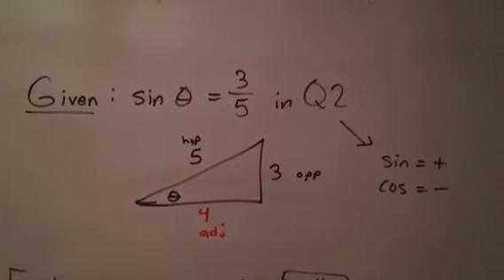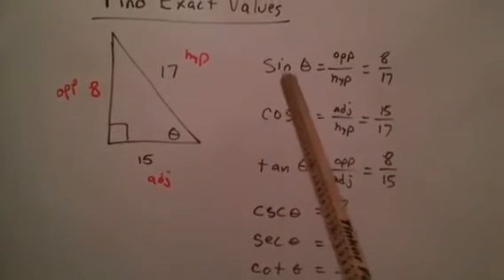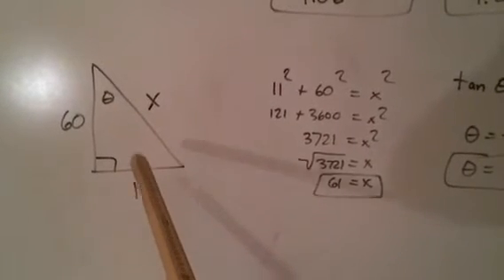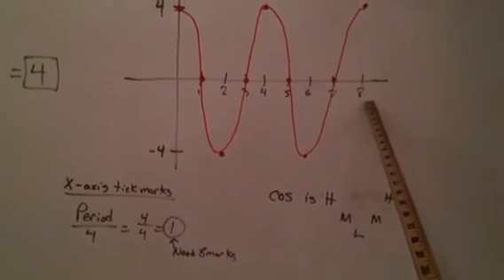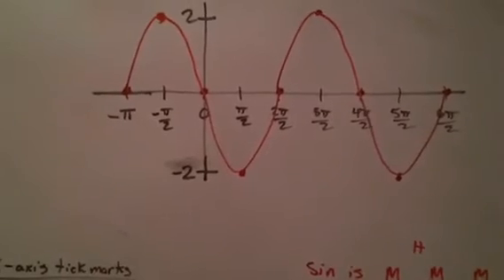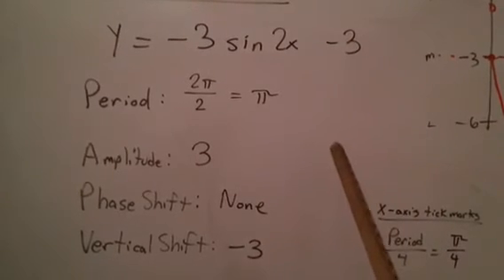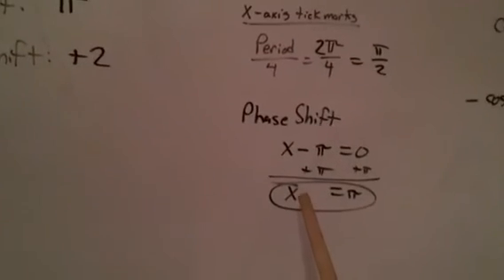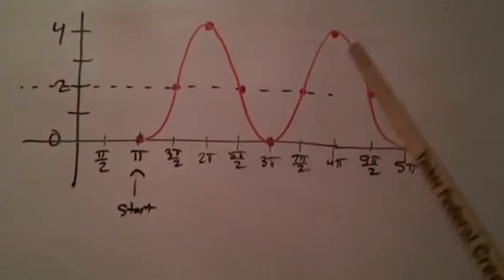Convert 2 Radians Episode 5 Part 2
Review for nine weeks